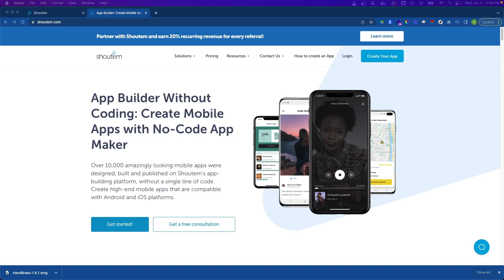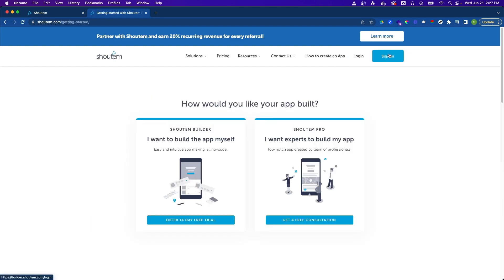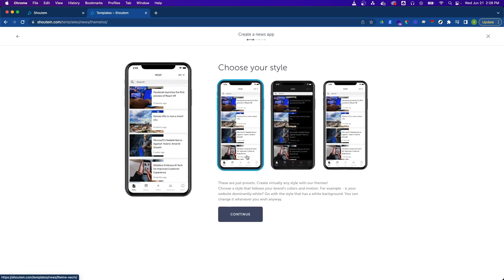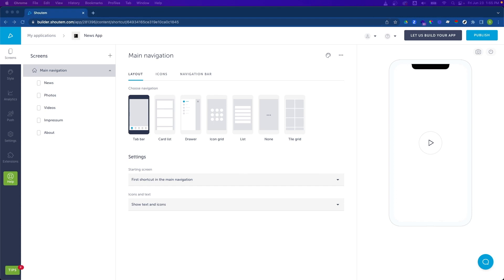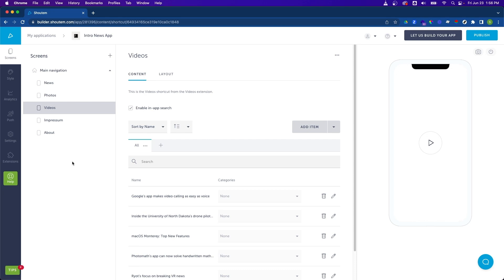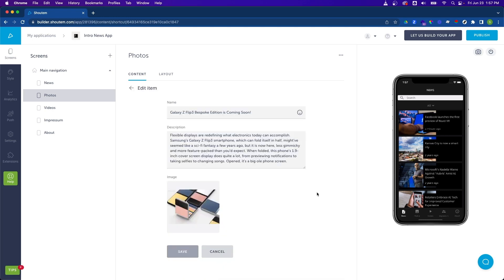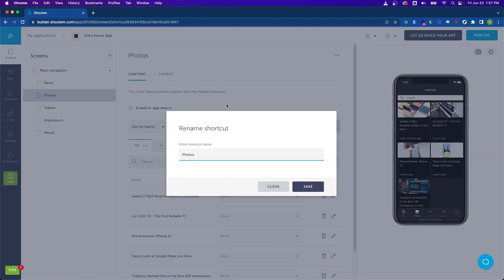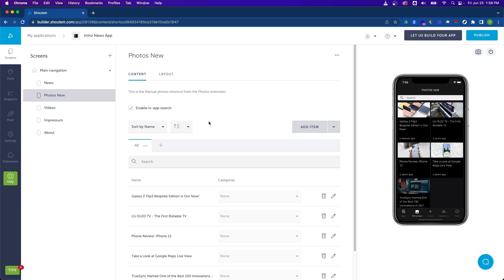How to Use the Shoutem App Builder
Learn how to create your own app without any coding skills with Shoutem! In this introductory video, we'll guide you through our easy-to-use app builder platform. Follow along as we create a simple app with basic navigation and content. Learn how to customize your app with various templates and styles, and see your changes instantly with our built-in preview tool. Start building your dream app today!

Watch the rest of the videos in the Getting Started with Shoutem series:
How to Use the Shoutem App Builder ← You are here!